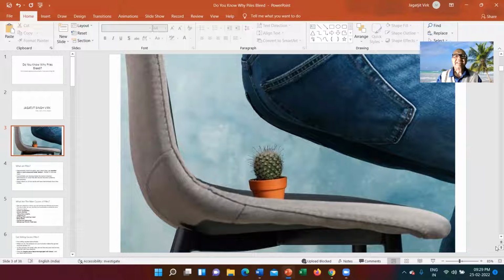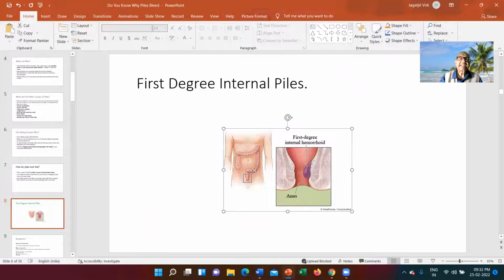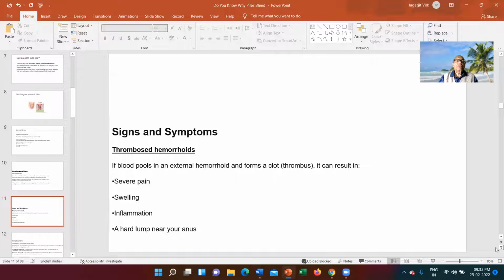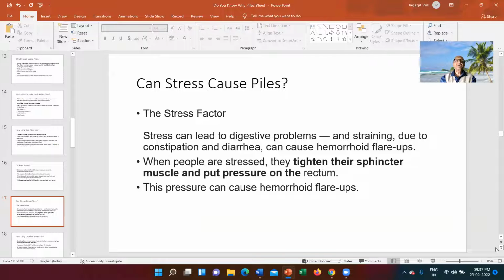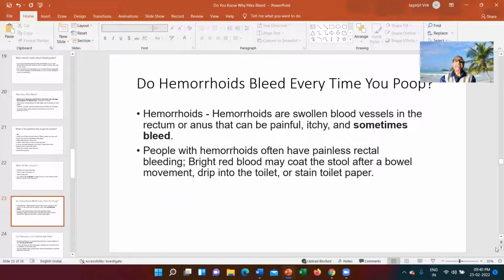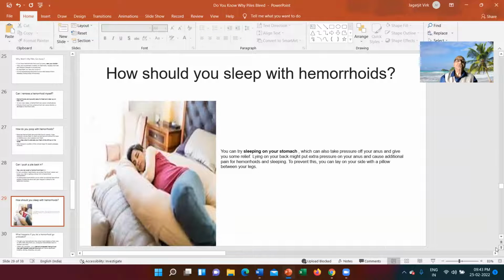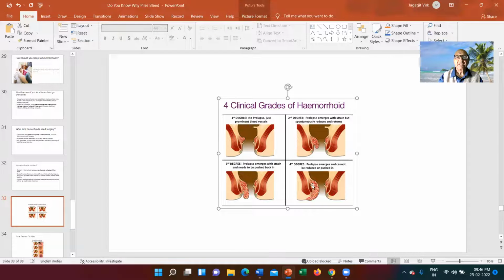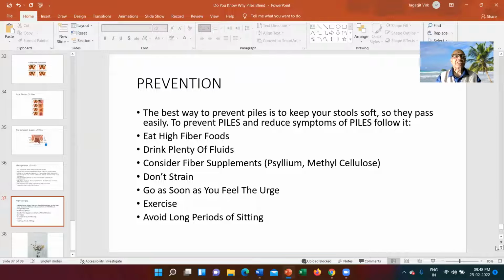Do you know why piles bleed?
This video is to give you all information about your piles or haemorrhoids. You will learn what are the causes, signs and symptoms, prevention and treatment of piles. How many types of piles are there and how you can recognize them all.